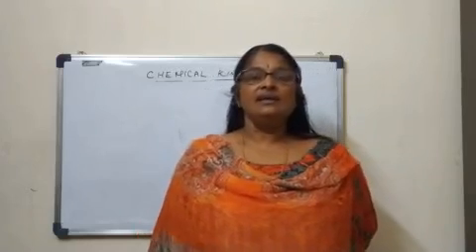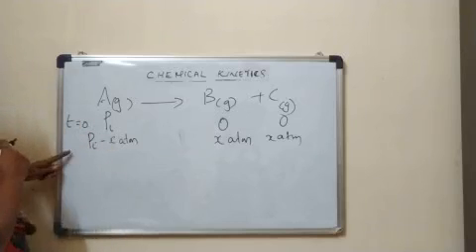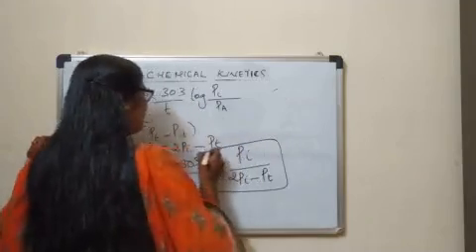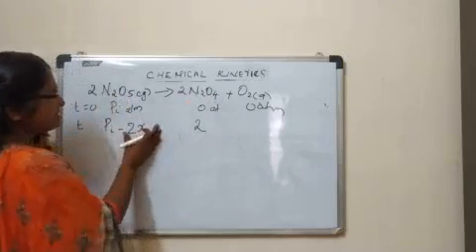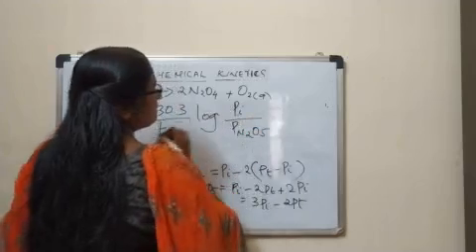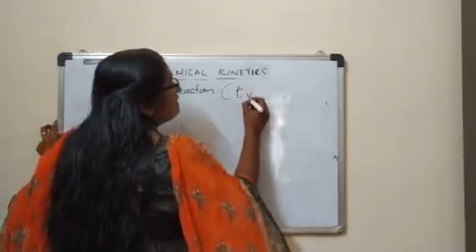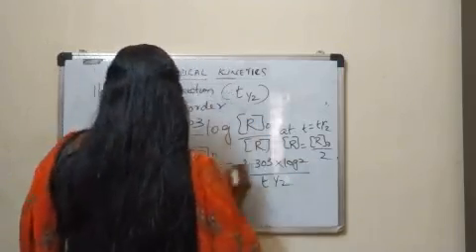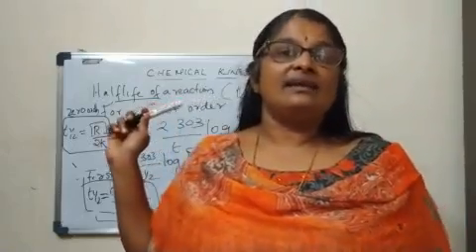CBSE CLASS 12, CHEMICAL KINETICS(1)